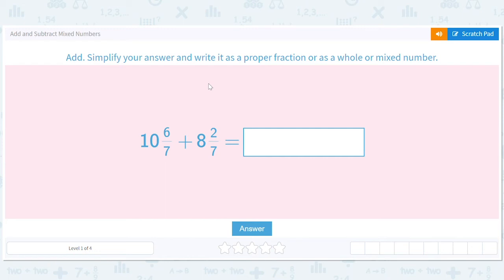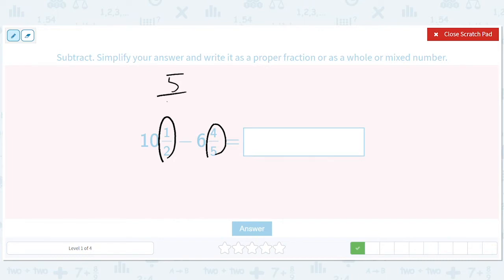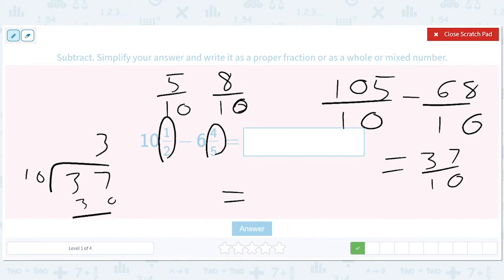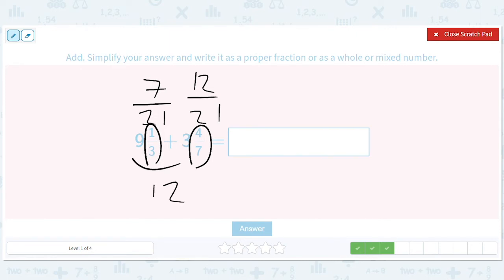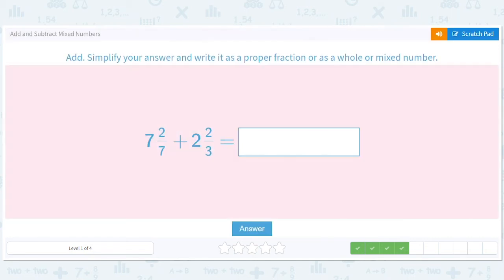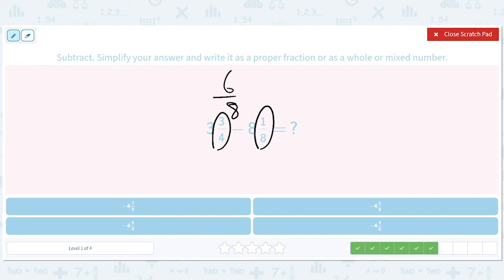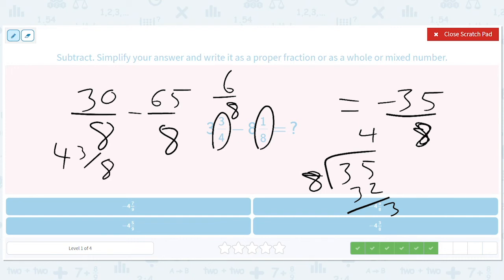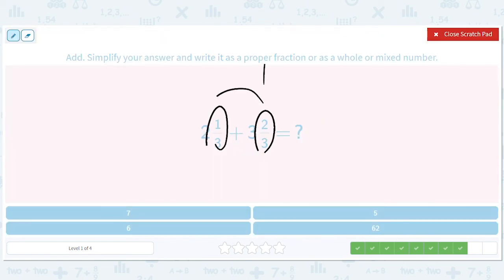7.71 Add and Subtract Mixed Numbers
Solve addition and subtraction equations with mixed fractions.